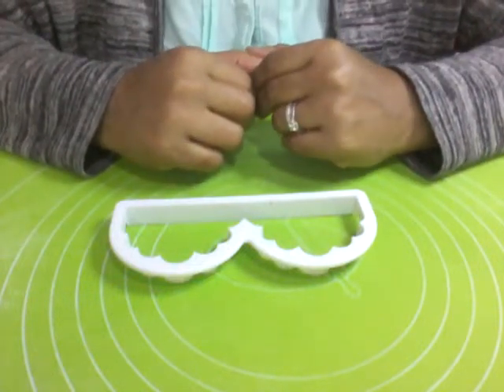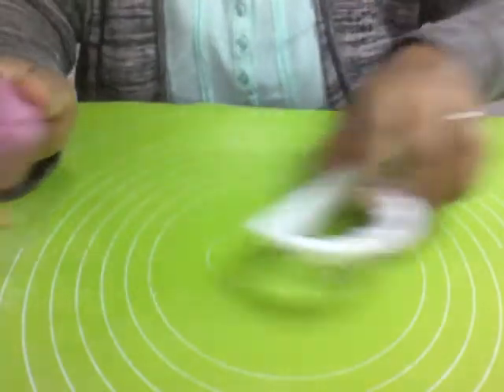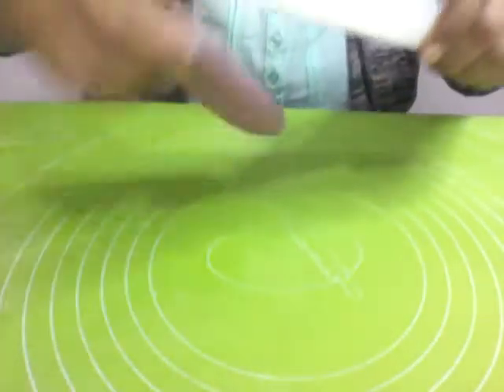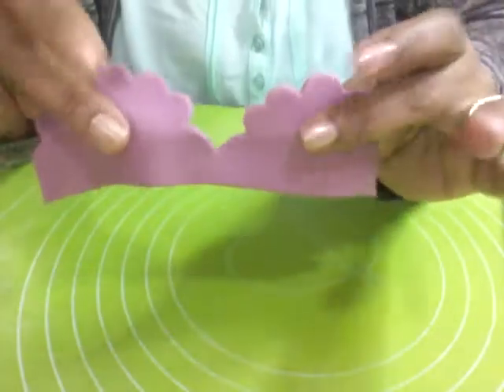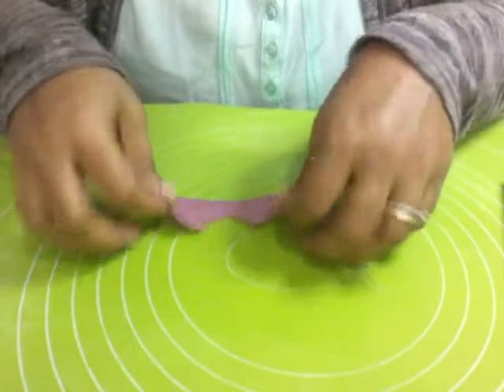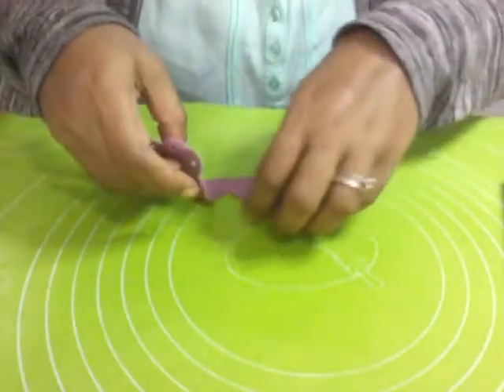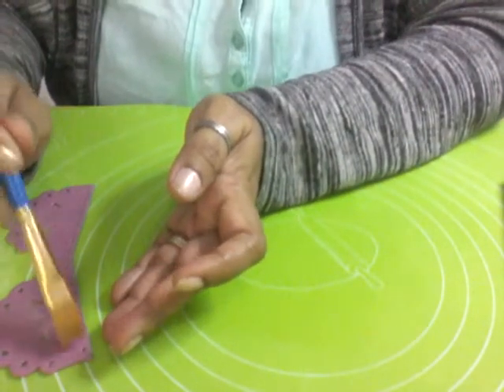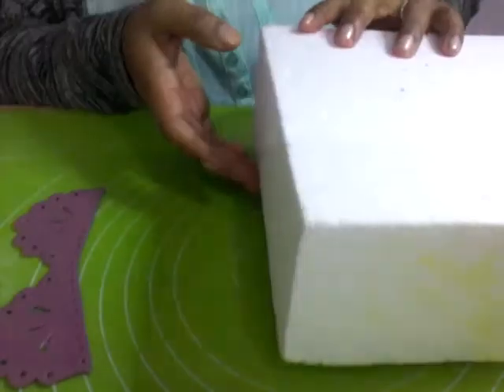How to use frill cutter for fondant.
Today I showed you how to use this frill cutter to make fondant lace & give your cake a lovely look.